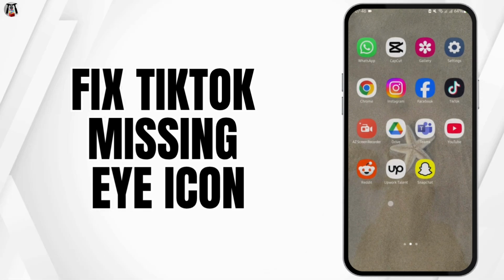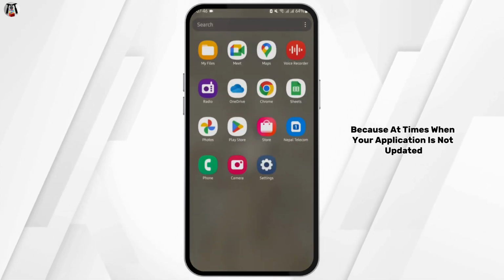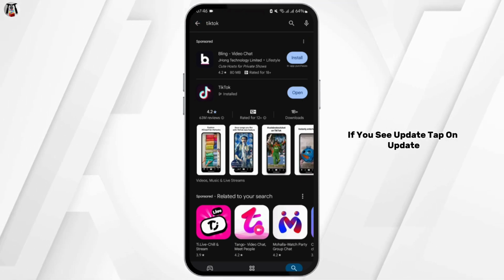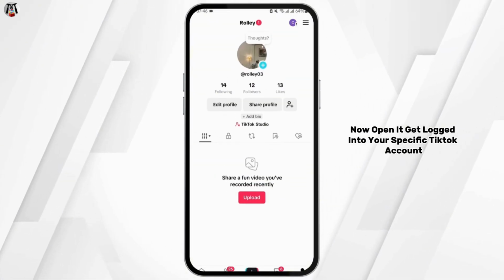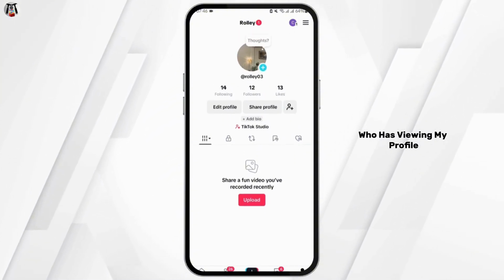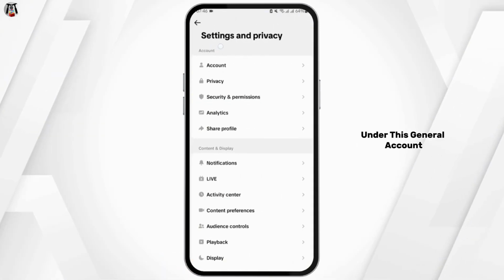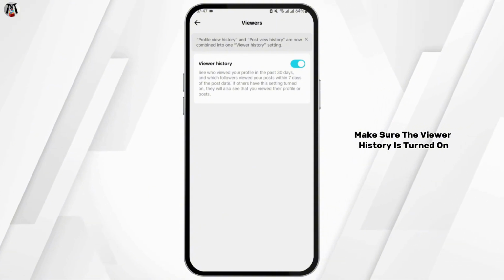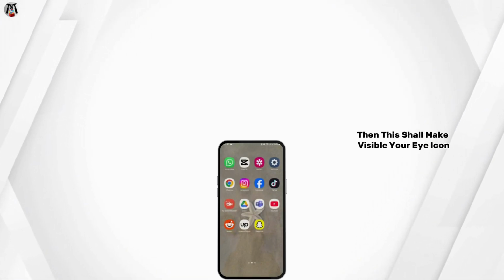How to Fix TikTok Missing Eye Icon | Missing Profile View Icon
0:05 - Open TikTok, go to your profile, tap the three-line menu, then select "Settings and Privacy"
0:10 - Tap "Privacy", scroll to "Profile Views", and toggle it on to enable the eye icon

If it’s still missing, switch to a public account and make sure you're using the latest version of TikTok